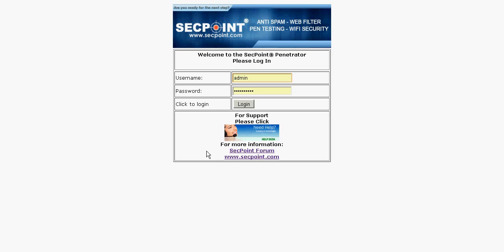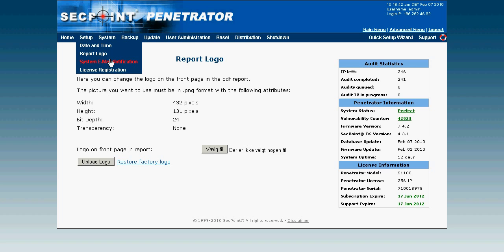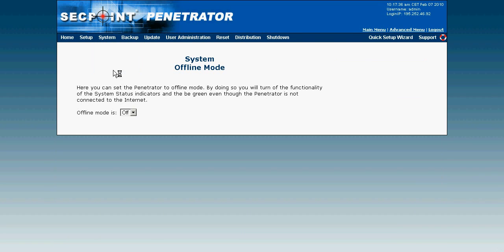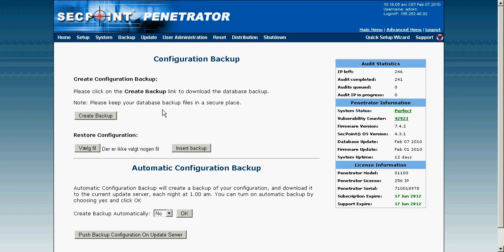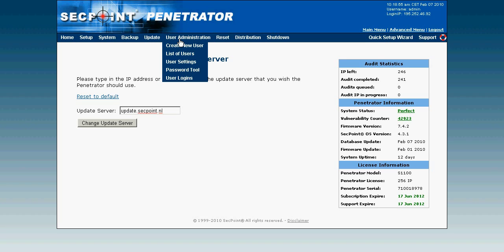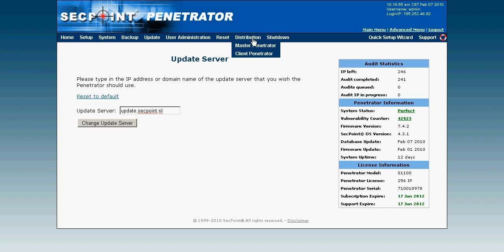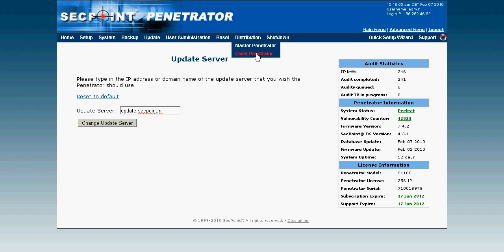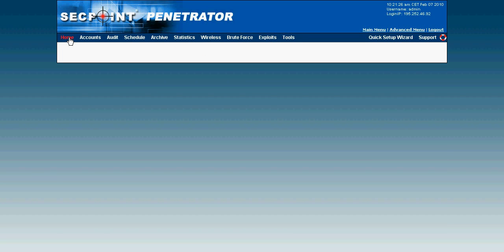Penetrator Vulnerability Scanning Appliance Advanced menu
The Penetrator Vulnerability scanning Appliance.

Advanced menu.
Click to see the video about the benefits.
The Penetrator is a security Appliance unit you simple place on your network.
Vulnerability Scanning and Assessment
PDF Reports with google maps
Clear Solutions to fix the found vulnerabilities
User Friendly and easy to install
Pentration Testing
Pen Testing
Denial of Service - DoS Tests